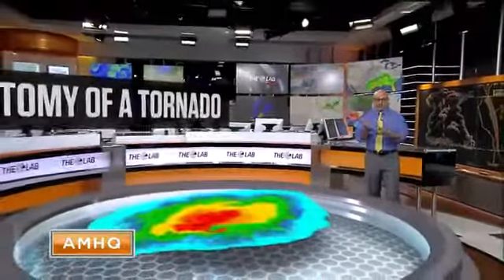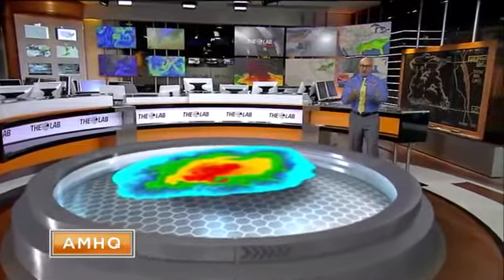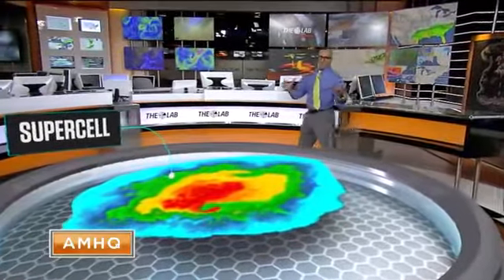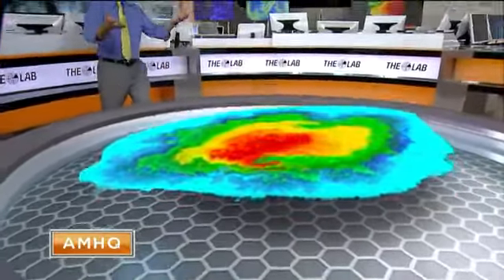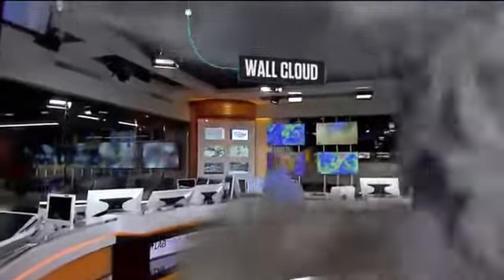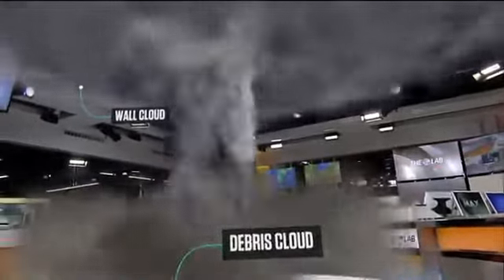3D Formação de um tornado EUA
Formação de um tornado nos EUA, explicado pela mídia americana usando efeitos especiais